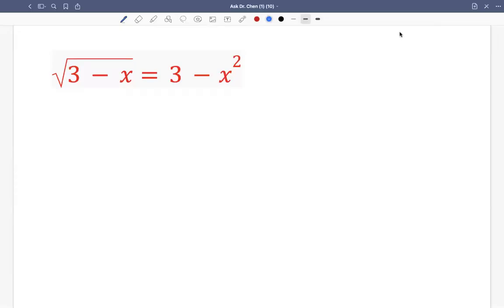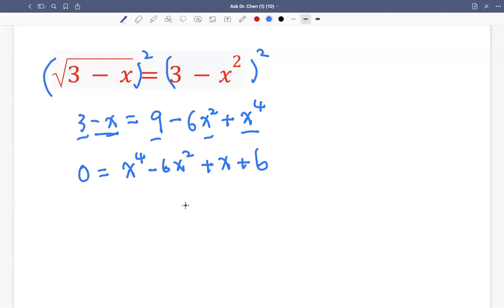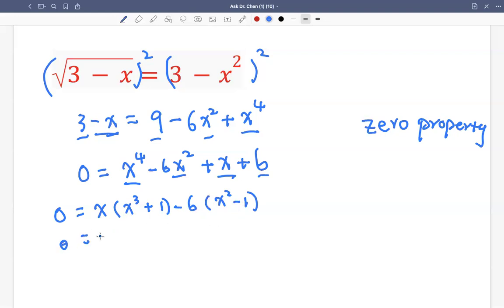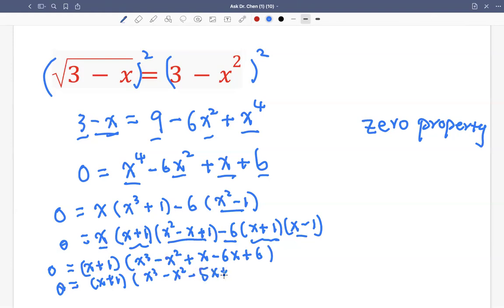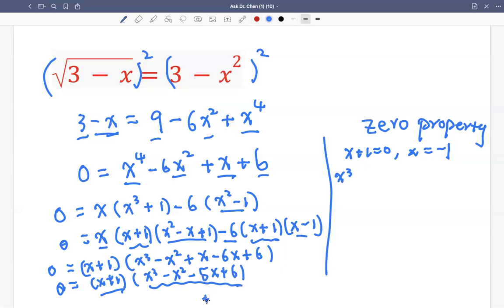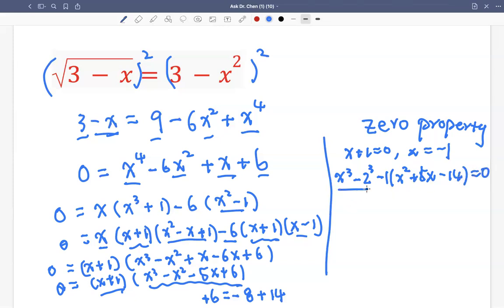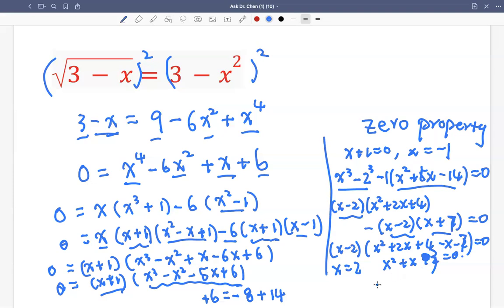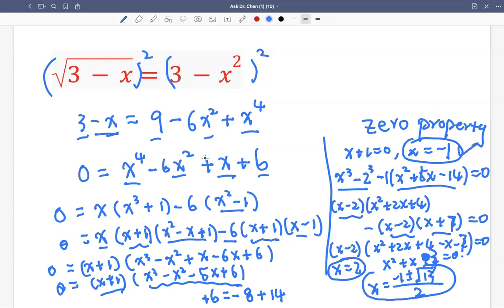Eq. maths mathematics algebra equations math